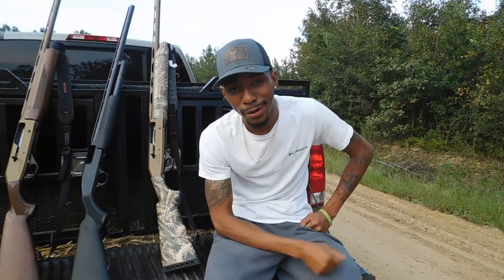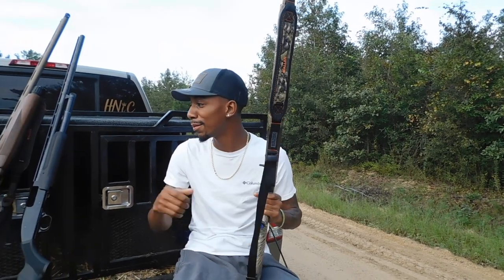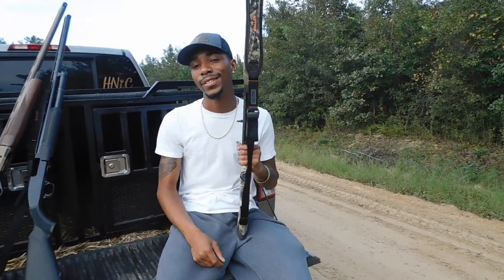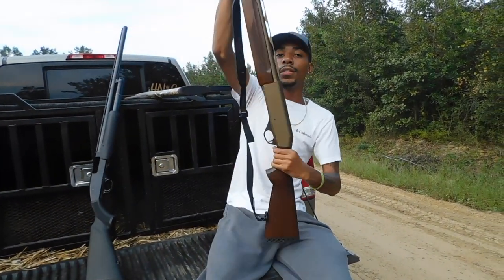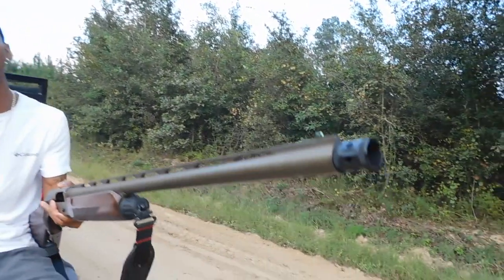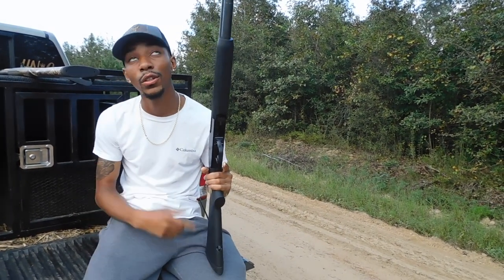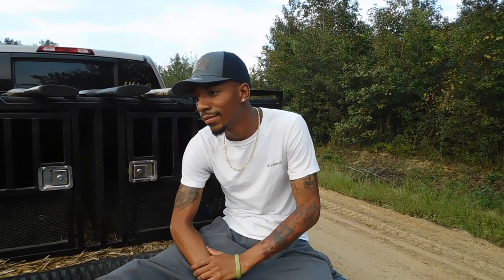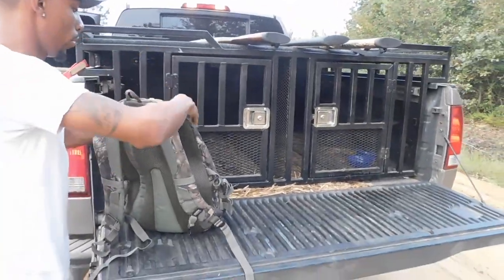What Kind of Guns Do I Shoot While Deer Dog Hunting?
I read a lot of comments regarding the type of guns I shoot while hunting deer with dogs, so instead of responding to each comment individually, I decided to come up with a video for you guys. I hope you enjoy the content. Peace Out!